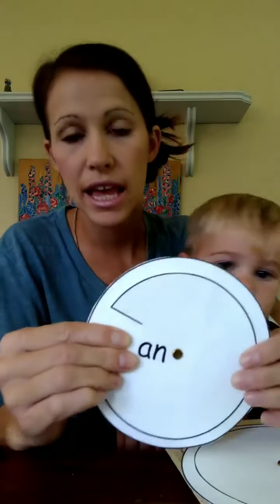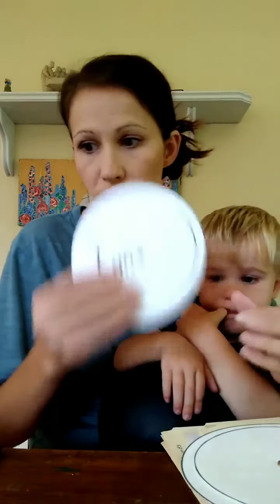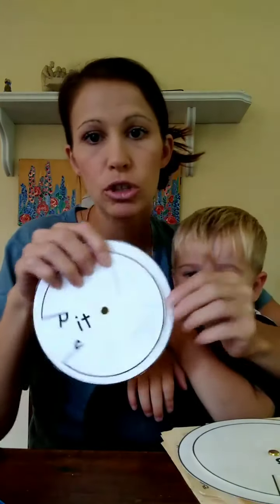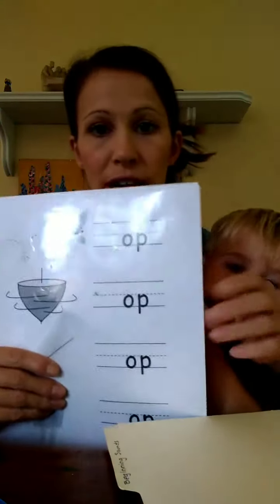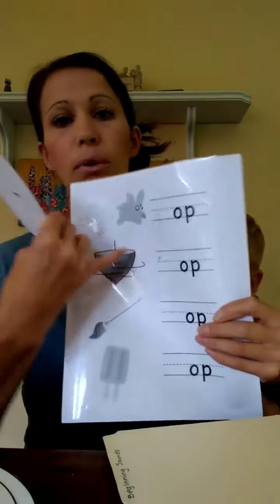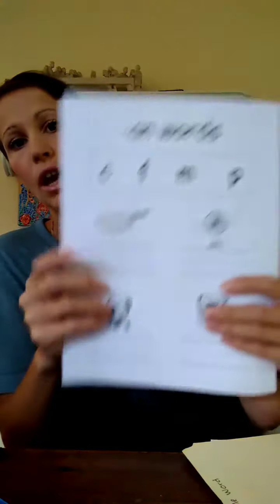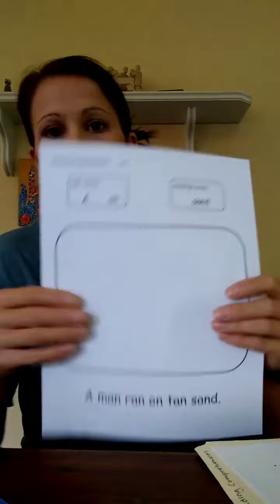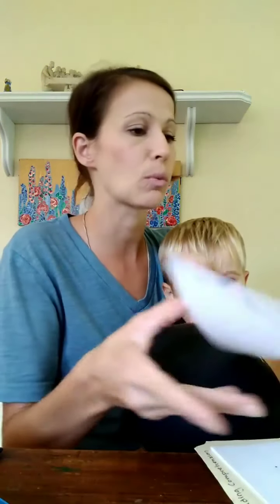Homeschool Tour Part 3.2 Word Wheels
Word Wheels Reading Tools

Hey I found my words wheels and just wanted to show you a little bit more about them!